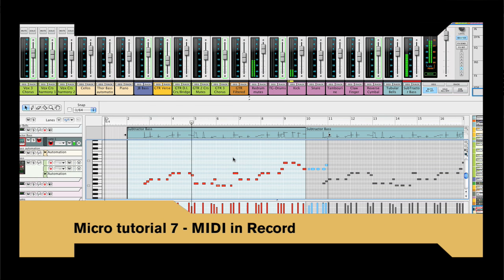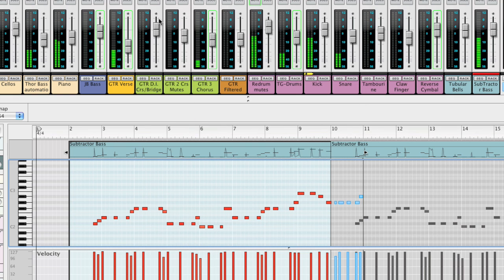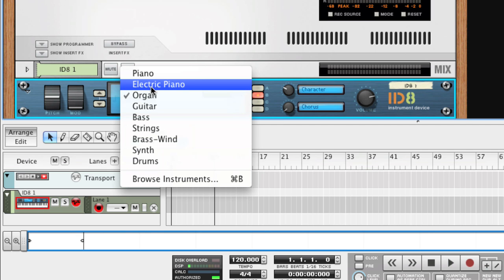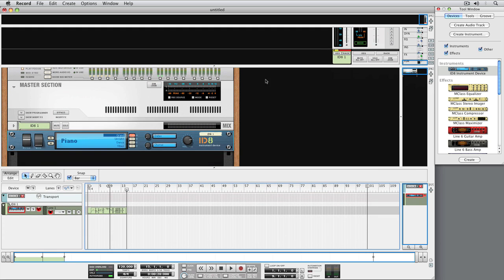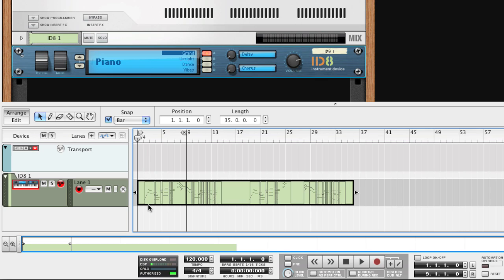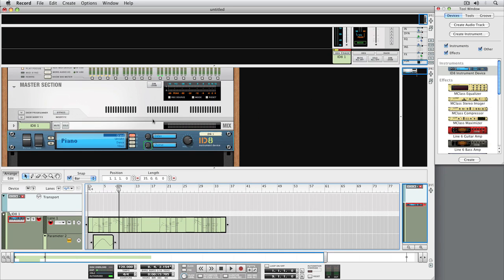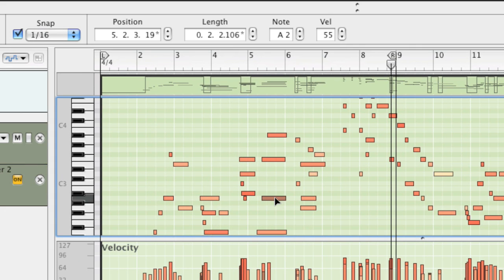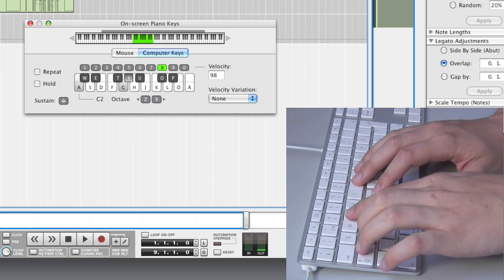Record micro tutorial 7 - MIDI clips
In Record micro tutorial #7 we take a look at MIDI clips and some of the MIDI recording and editing capabilities in Record's sequencer.